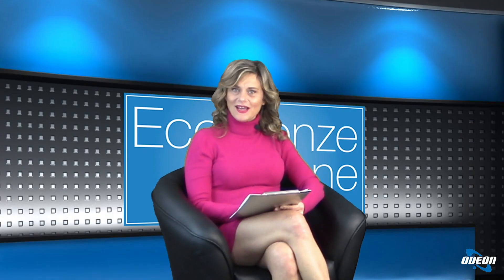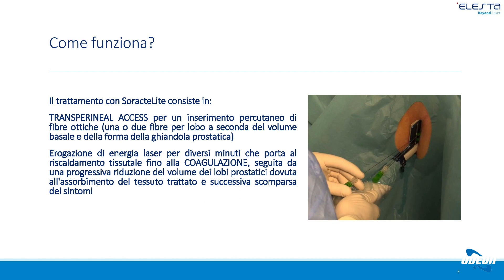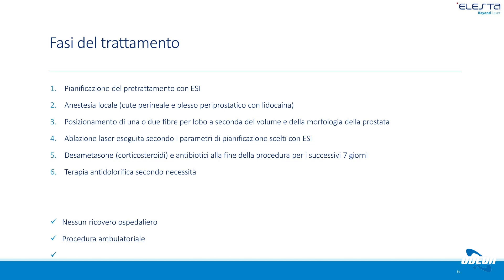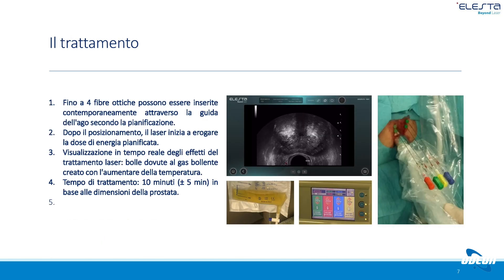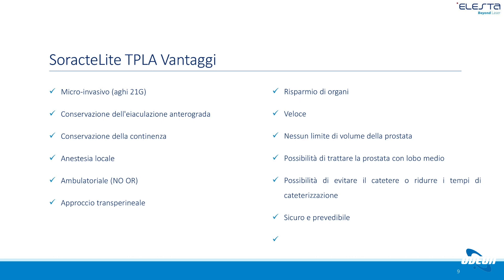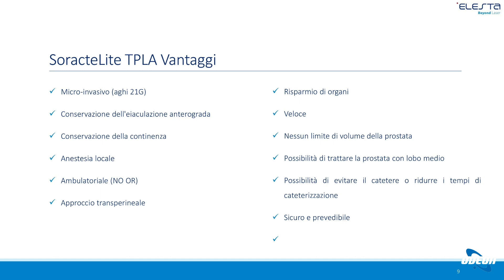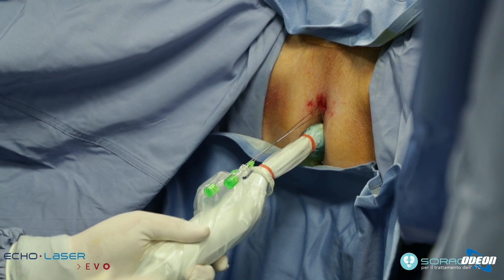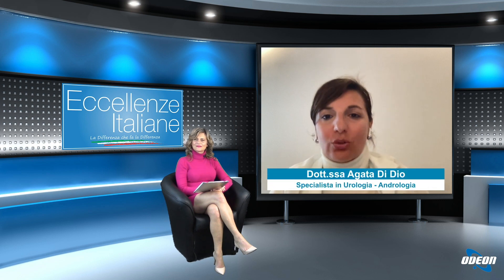Dott.ssa Agata di Dio - Trattamento Mini Invasivo per Ipertrofia Prostatica con Ecolaser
In questa puntata, un trattamento prostatico mini invasivo è stato presentato dalla dottoressa Agata di Dio in collegamento da Catania. Il trattamento con ecolaser permette di trattare l'ipertrofia prostatica benigna e altre patologie oncologiche in modo rapido e con un post operatorio breve. Viene spiegato il procedimento dettagliato, che prevede l'utilizzo di un laser transperineale per termoablazione del tessuto prostatico in eccesso. I risultati mostrano un miglioramento significativo della funzionalità minzionale nel tempo. Il trattamento conserva la continenza urinaria e, cosa importante per molti uomini, l'eiaculazione. Il video illustra il processo intraoperatorio. Il catetere viene rimosso dopo 24 ore e i pazienti possono tornare alla normale vita quotidiana dopo alcuni giorni di recupero. Questo trattamento innovativo offre molteplici vantaggi per i pazienti, riducendo le complicanze e consentendo un recupero più rapido.